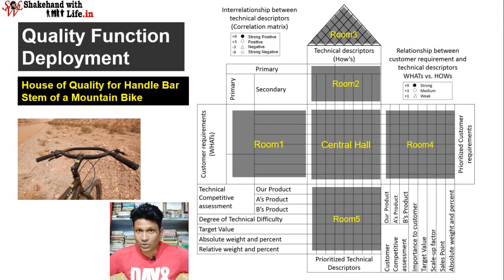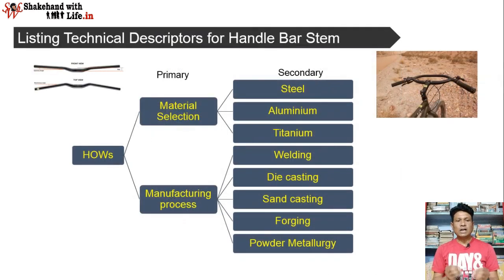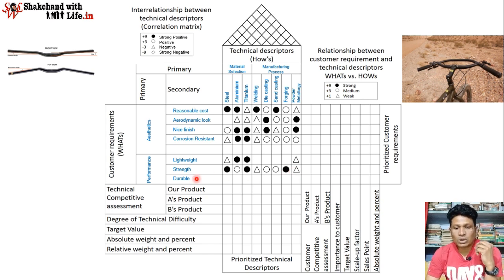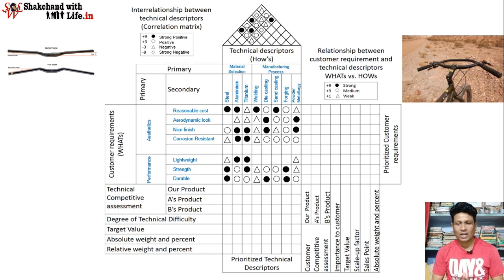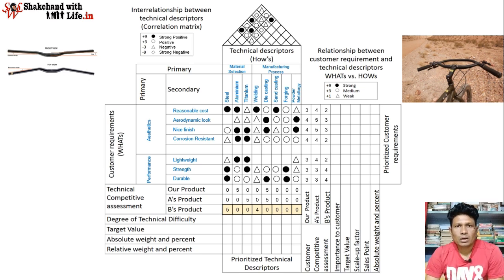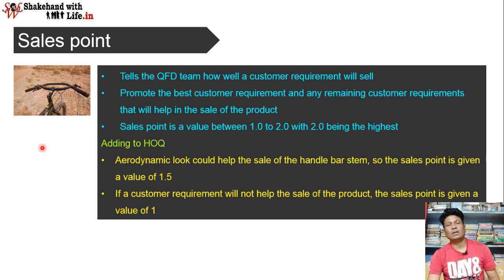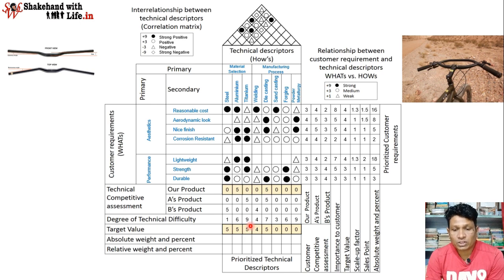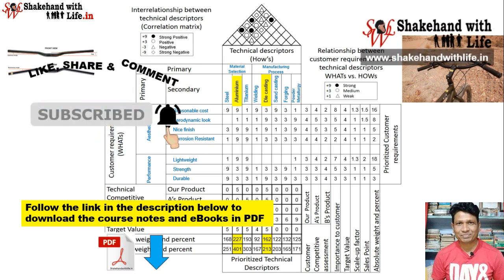House of Quality (HOQ) for a Handlebar Stem of a Mountain Bike. Quality Function Deployment.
Quality Function Deployment (QFD) Ep.4: Building House of Quality (HOQ) for Handlebar Stem.

Building House of Quality for Handlebar Stem of Mountain Bilke
►List the customer requirements in the house of quality using the tree diagram.
►List the technical requirements in the house of quality using the tree diagram.
►Add a relationship matrix between customer requirements and technical requirements to the house of quality.
►Add an interrelationship matrix for technical requirements to the house of quality.
►Add customer competitive assessment and technical competitive assessment to the house of quality.
►Develop prioritized customer requirements in the house of quality.
►Develop prioritized technical requirements in the house of quality.

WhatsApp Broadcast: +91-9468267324